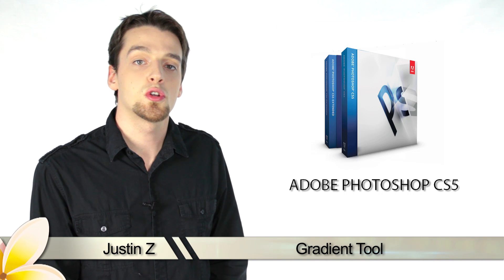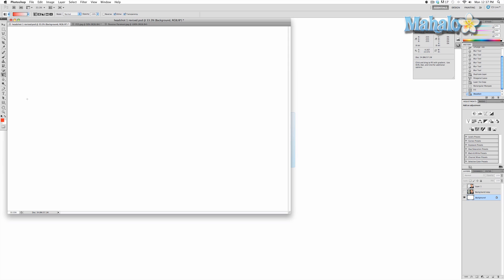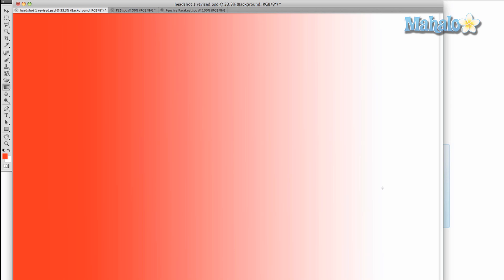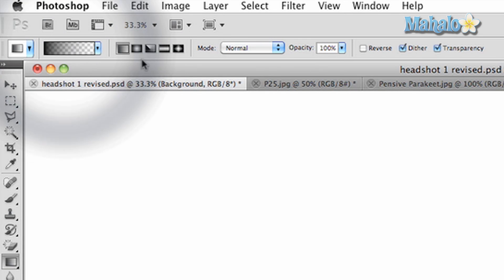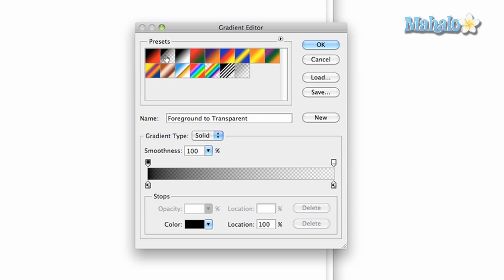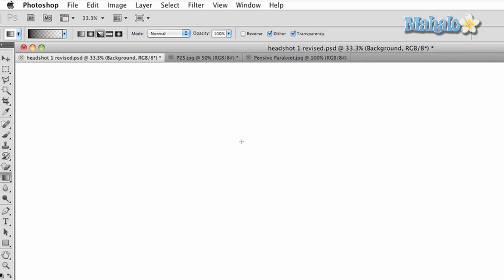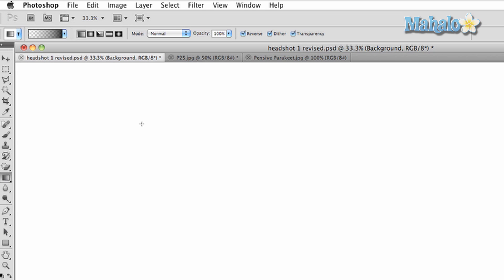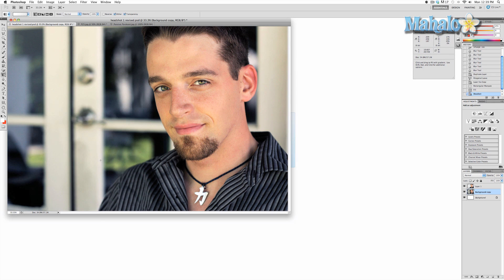Learn Adobe Photoshop - Gradient Tool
In this video, Mahalo expert Justin Z. briefly explains how to use the Gradient tool.

The Gradient tool is very useful and powerful for graphic design and photo manipulation. Basically, it creates an effect that is similar to a sunset in the sky, with layers of colors that change over the course of the image.

Uses can range from artistic effects like simulating a sunset to something more practical like creating space on an image for text.
1. To access the tool, click and hold on the Paint Bucket button in the tool bar, the drag down to the Gradient option in the sub menu. 2. To use, simply click and drag across your canvas to create the gradient effect.3. If you want to change your colors, there are a couple of ways to do that.You can double-click the Background and Foreground Colors at the bottom of the tool bar and change them to what you want.Or, you can click inside the Gradient Option at the top Options panel. This will bring up the Gradient Editor dialogue box.4. Double-click on the small button at the lower left or right corner of the slider. On the top corners you can change the level of opaqueness and transparency. You also are given Presets. 5. Also at the top Options panel are Gradient Shape Options. These can range from creating a circle, diamond or other shapes that are both simple and unique.6. Like many other tools, you have composition options that can help with the manipulation of your image. Give them all a try to see what they can do.
* Opacity determines the transparency of your gradient.
* Reverse will switch the direction of your colors.
* Dither will help blur the different colors that are banning together, making a more natural transition.

7. Transparency will turn on or off the transparency of your gradient.8. You can even add different levels of Gradient to different layers within your image.